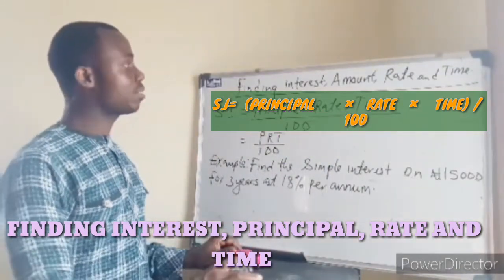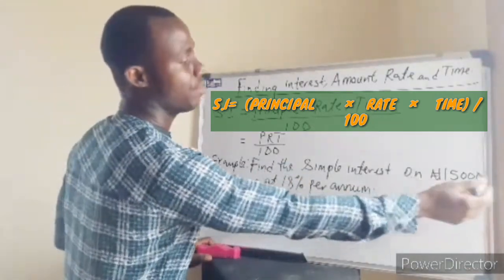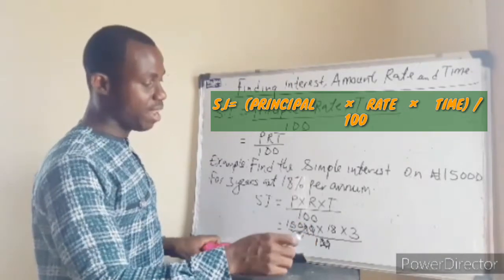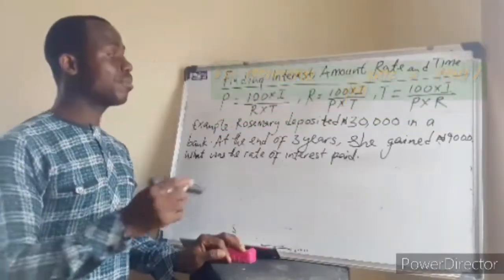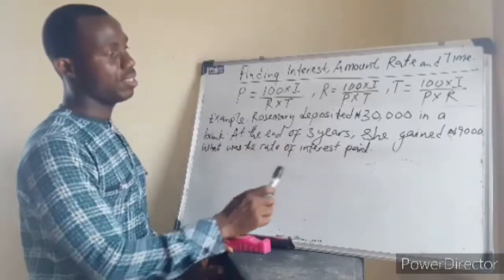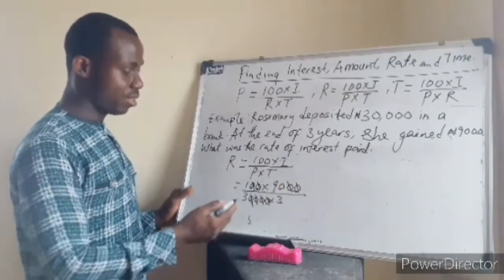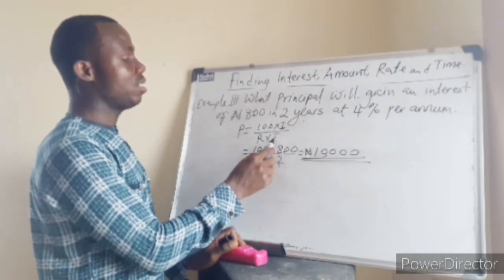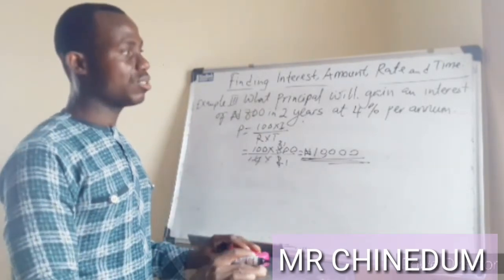SIMPLE INTEREST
FINDING INTEREST, RATES,  PRINCIPAL AND TIME